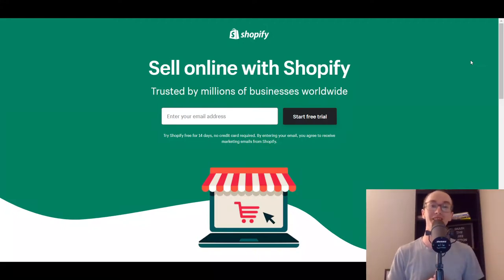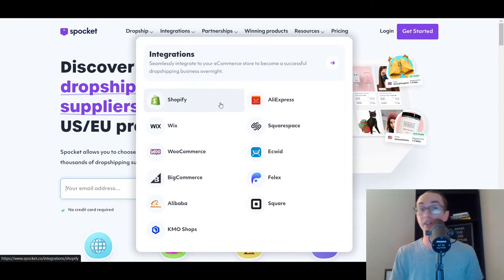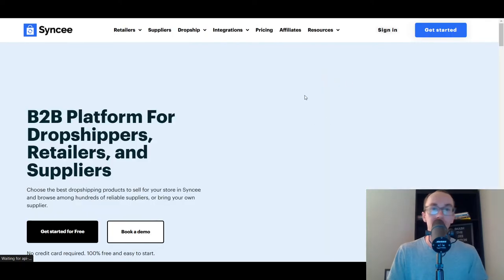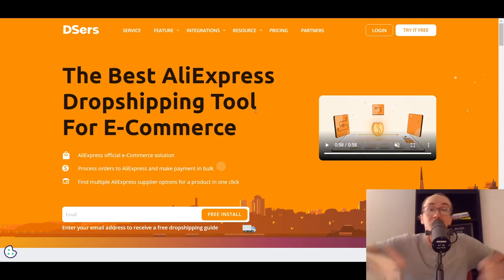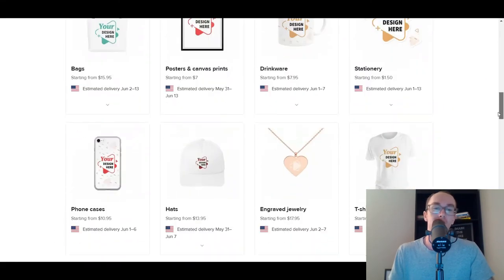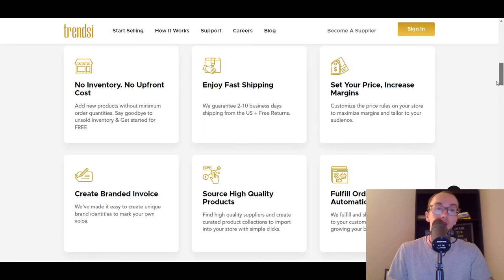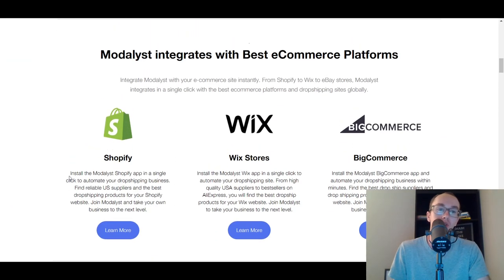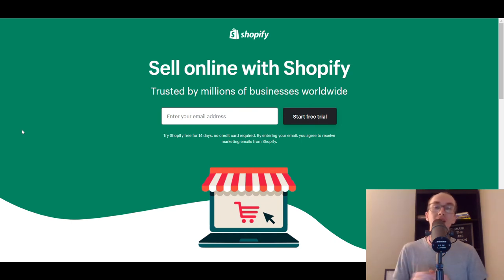10 Best Shopify Dropshipping Apps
My ENTIRE Camera and Recording Equipment: